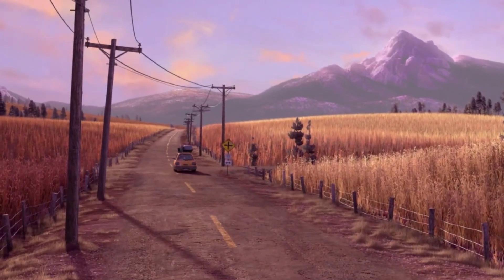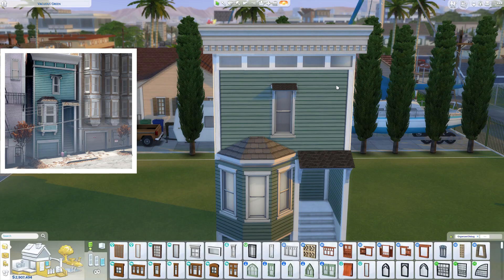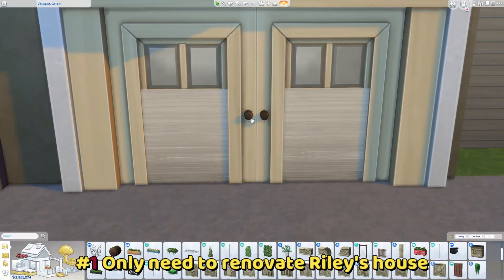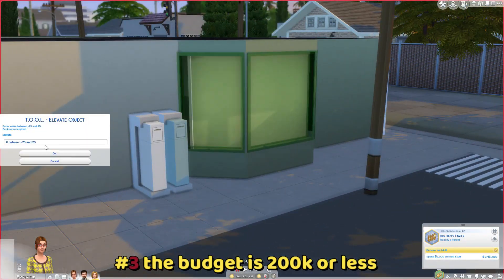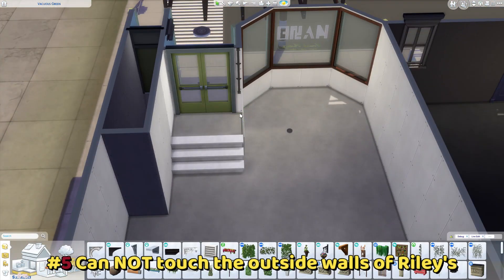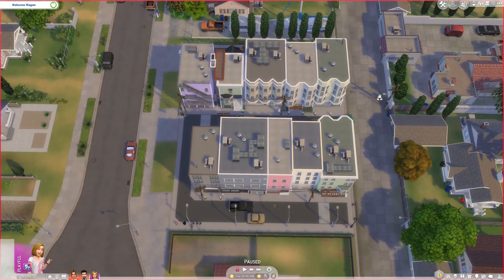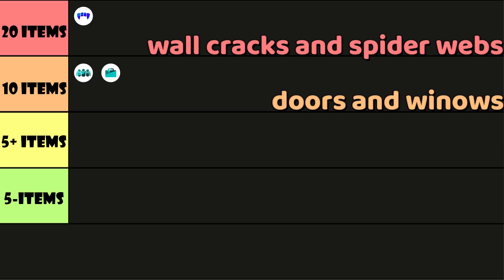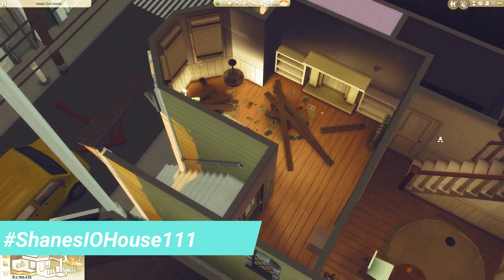Fix Riley's Inside Out House PLEASE! |Speed Build + Reno Rules| NoCC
This is a replica of Riley's house from the movie INSIDE OUT,  Riley just moved to San Francisco from Minnesota with her parents. She hates her new home, it's stinky and messy. There's even a dead mouse in the living room! This house screams for a renovation. Can anyone help?

❗❗❗Rules:
1. Renovate Riley's house.
2. Place it on Vacuous Green Del Sol Valley or anywhere, if placed on a smaller lot. Riley's house can not be cut out.
3. Since I build a block of houses, the budget is 200k or less.
4. No pack limit, only Harrie's CC is allowed :
5. Can not tear down the shell (the outside walls) of Riley's house. The inside walls and her neighbor's houses are welcome to change.

❗❗❗How to submit:
1. Go to the gallery and download the house using
2. Upload your build back to the gallery using
3. Sumit before July 1st.

⭐Gallery ID:  ShaneSuenYT⭐